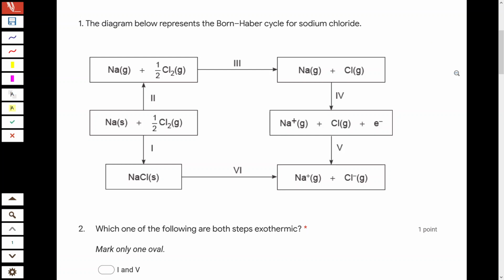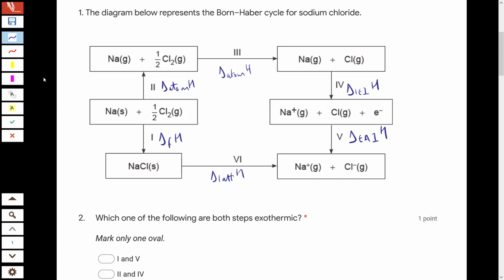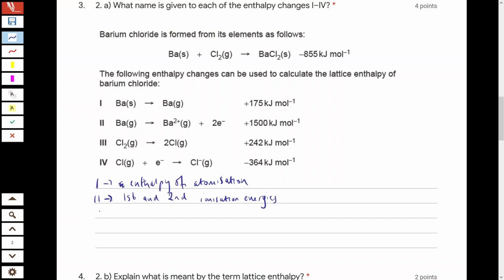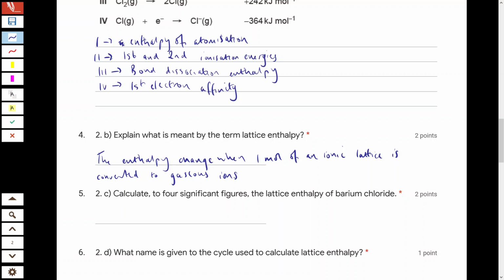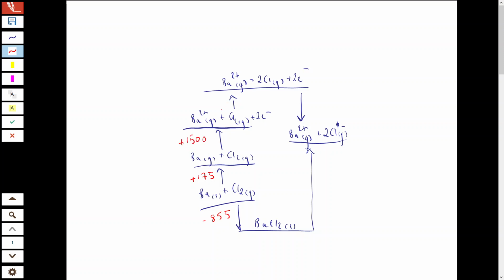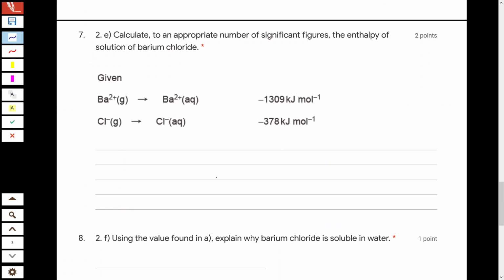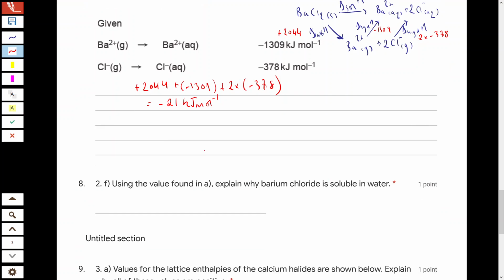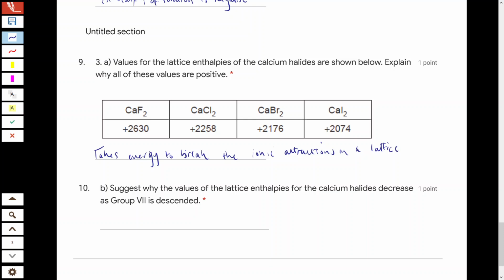Answers to Lattice Enthalpy Test